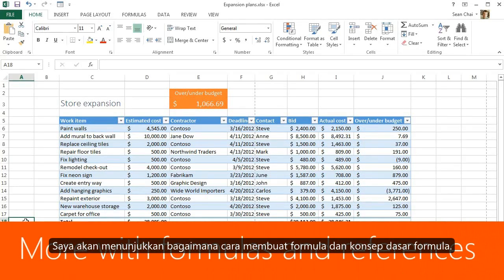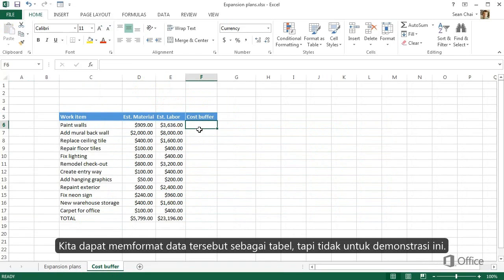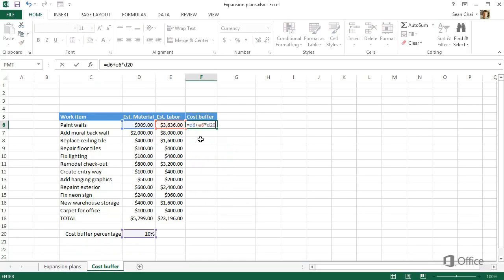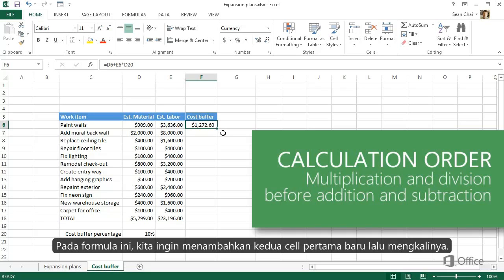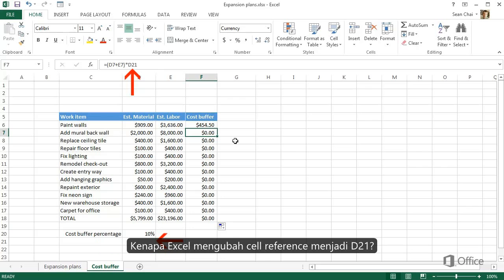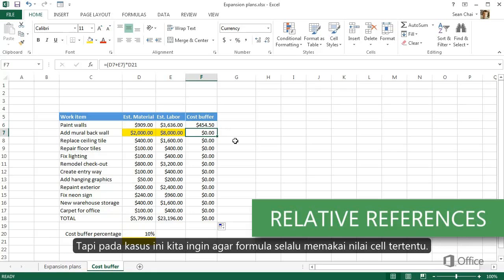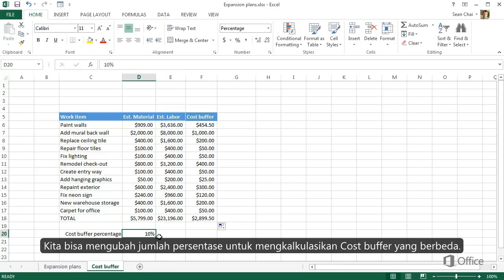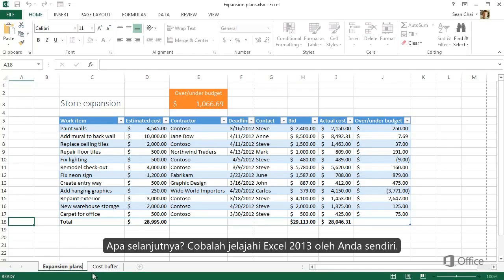Memulai Excel 2013 - Menambahkan Formula II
Salah satu yang akan mempermudah pengguna dalam mengelola data tabel ialah sebuah sistem perhitungan otomatis. Dalam Excel terdapat sebuah metode yang disebut dengan formula yang dapat mempermudah pengguna dalam membubuhkan suatu perhitungan otomatis dalam data tabel. Berikut ini adalah video tutorial pemanfaatan formula di Excel 2013.

Video ini bersumber dari video yang dibuat dan dipublikasikan oleh tim Microsoft Office di web official Microsoft Office.